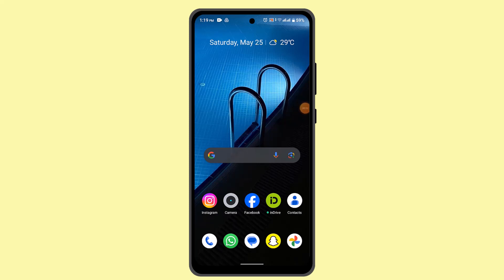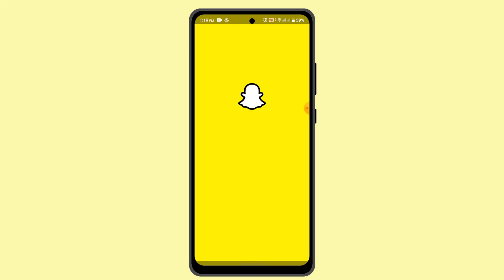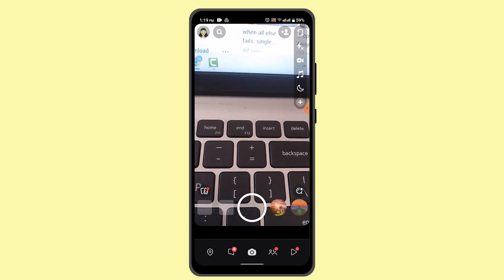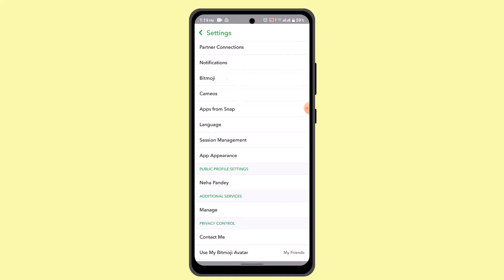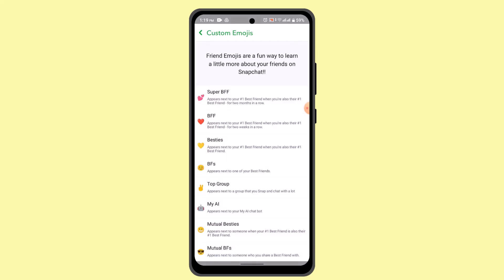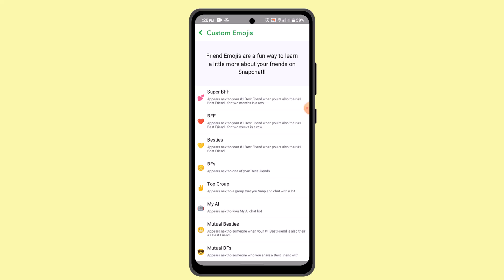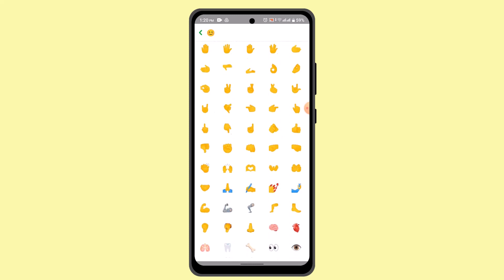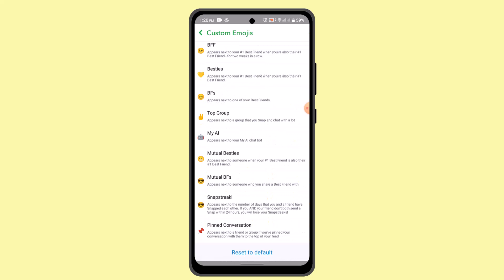How To Turn Off Friend Emojis On Snapchat !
This Video Is based on How you can Turn Off Friend Emojis Snapchat.

Chapters / Timestamps
0:00 Introd
0:13 Turn off Friend Emojis On Snapchat
1:04 Outro